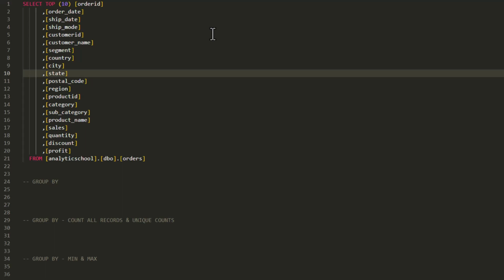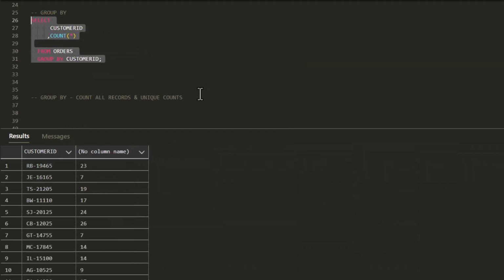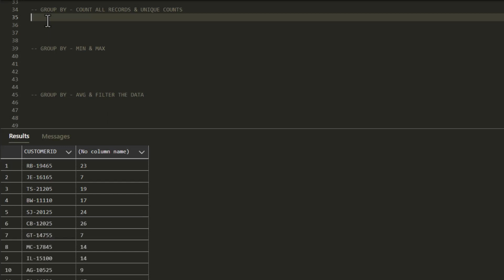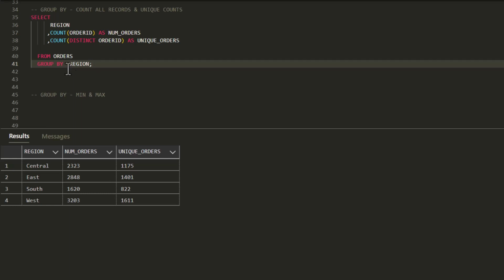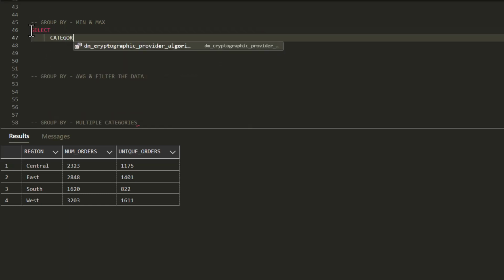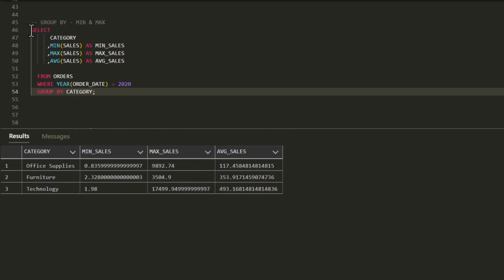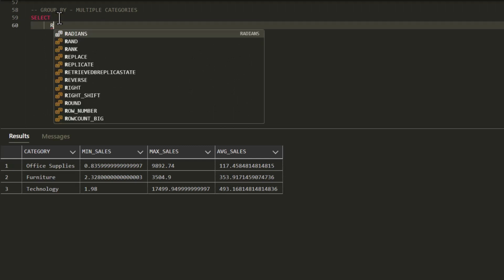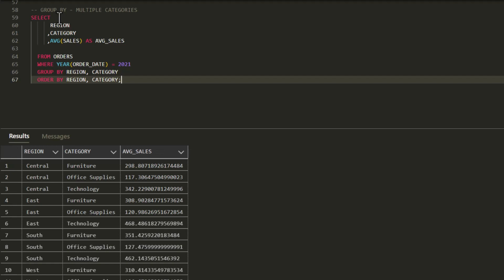Master SQL GROUP BY | COUNT, SUM, AVG and More with Examples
Learn how to use the SQL `GROUP BY` clause to summarize data and calculate useful metrics from multiple rows.

In this tutorial, you will learn how `GROUP BY` works with aggregate functions such as `COUNT()`, `SUM()`, `AVG()`, `MIN()`, and `MAX()` to create grouped summaries for analysis and reporting.

Topics covered include:

• What `GROUP BY` does in SQL
• How rows are grouped by one or more columns
• Using `COUNT()` with `GROUP BY`
• Using `SUM()` to calculate totals
• Using `AVG()` to calculate averages
• Using `MIN()` and `MAX()`
• Grouping by multiple columns
• Creating summary tables
• Difference between regular rows and grouped results
• Using aliases with aggregate calculations
• Common `GROUP BY` mistakes
• Practical business and analytics examples
• How `GROUP BY` works with `HAVING`

Example:

`SELECT region, SUM(sales) AS total_sales`
`FROM orders`
`GROUP BY region;`

This query groups the order data by region and calculates total sales for each region.

`GROUP BY` is one of the most important SQL concepts for data analysis because it allows you to transform detailed transactional data into meaningful summaries such as sales by region, customers by segment, orders by category, or average values by department.

By the end of this tutorial, you will be able to confidently use `GROUP BY` with aggregate functions to summarize and analyze SQL data.